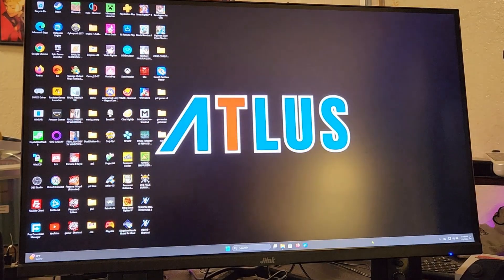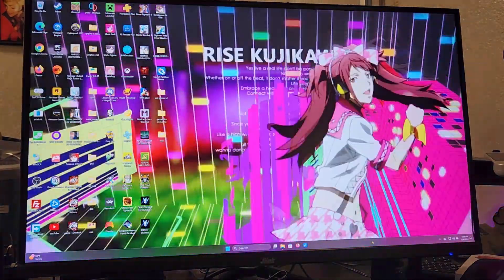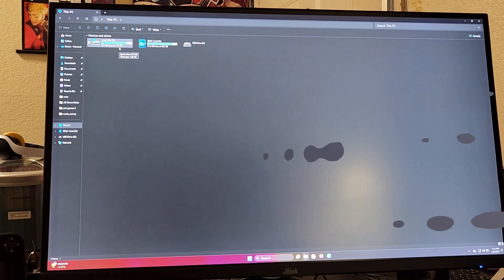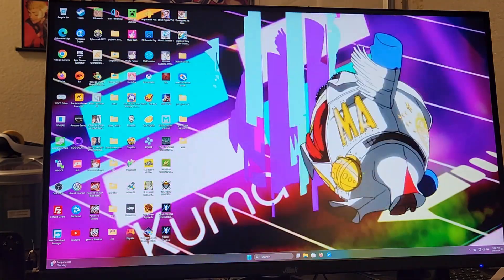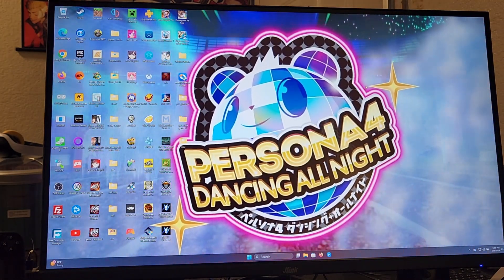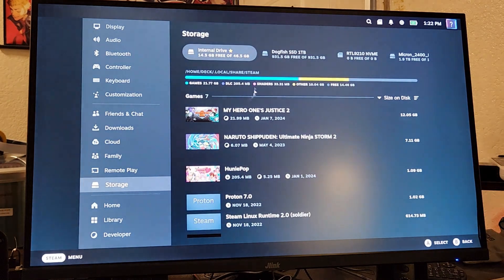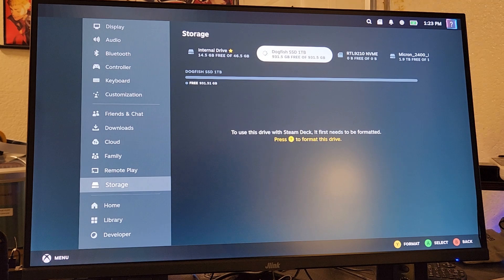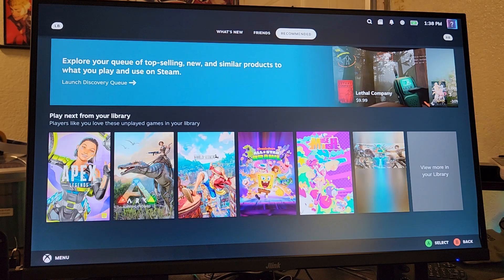Well I Tried.........Steam Deck Dual Boot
Well I got my hands on a 2tb Ssd and wanted to keep the current Windows 11 and add Steam OS to it. But after many tries and ways to do so, I failed to accomplish the task at hand. So for this video, we will see what I done to the 2tb Ssd and how I'm able to still use Steam OS.